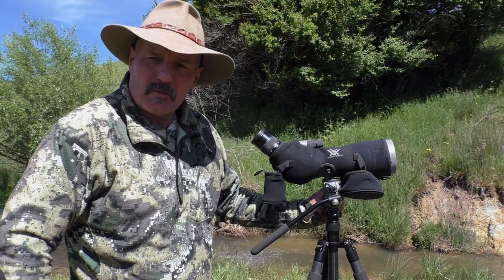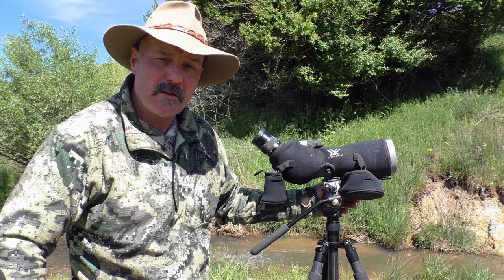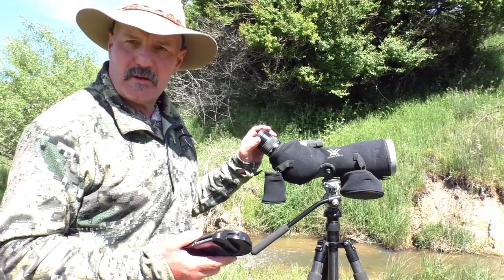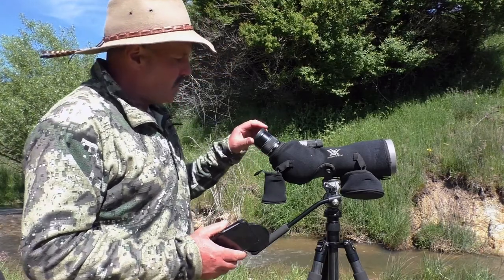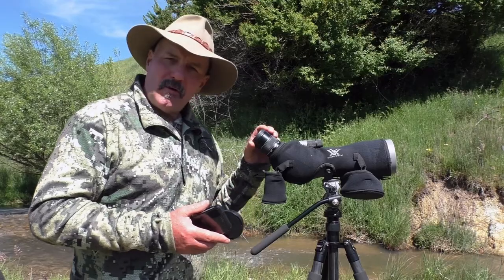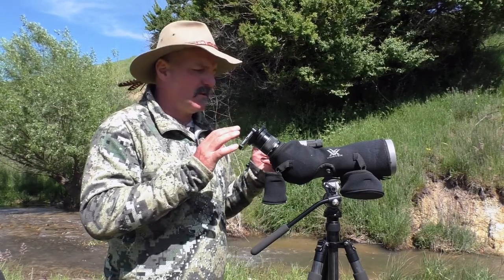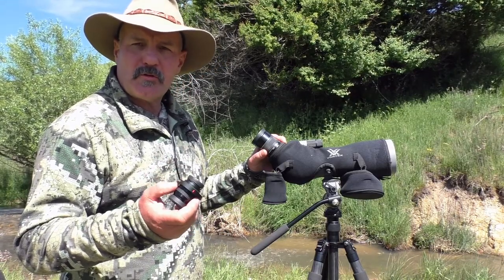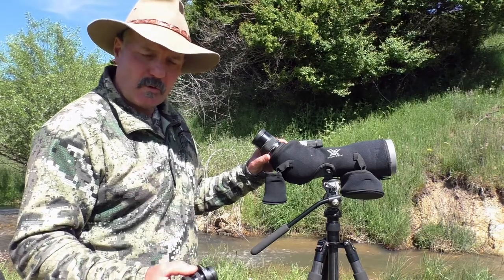Improve your Digiscoping with the Vortex Razor HD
A few tips on how to improve your Digiscoping with the Vortex Razor HD